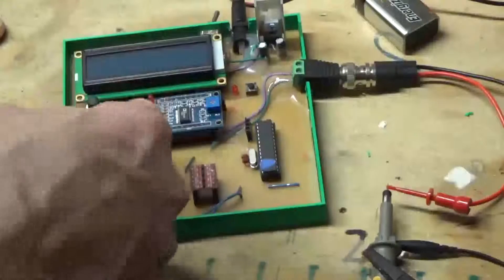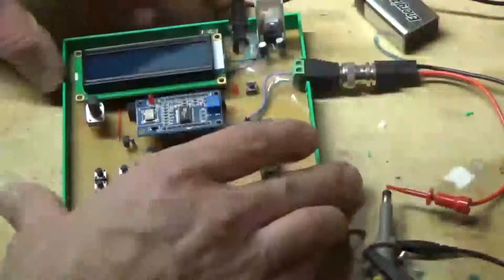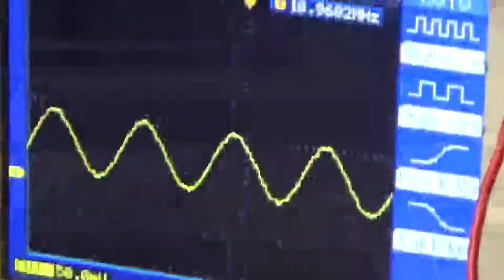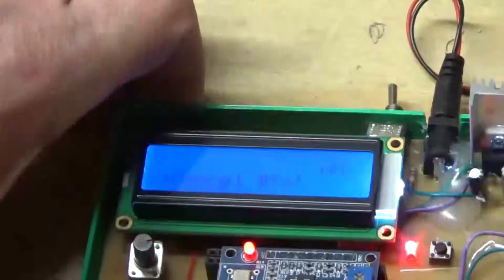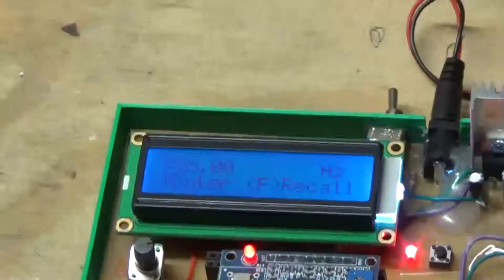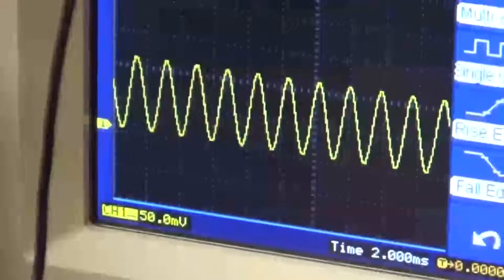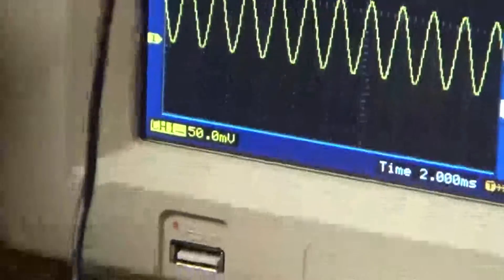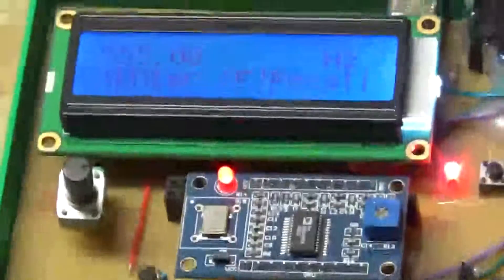Arduino Single Generator AD9850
DIY Arduino Single Generator Using The AD9850 Module.